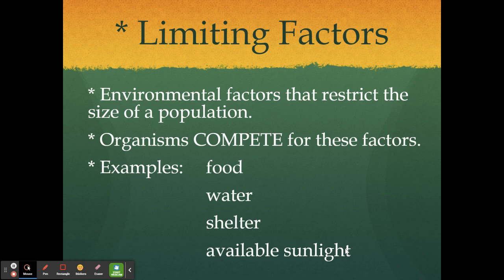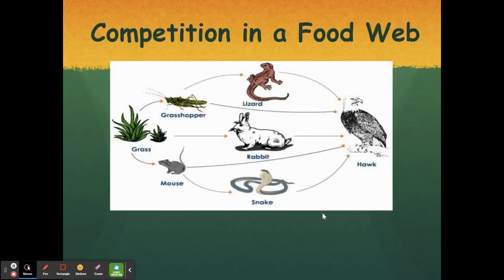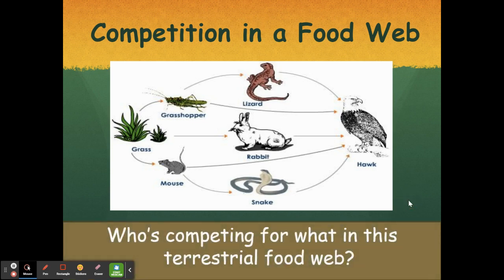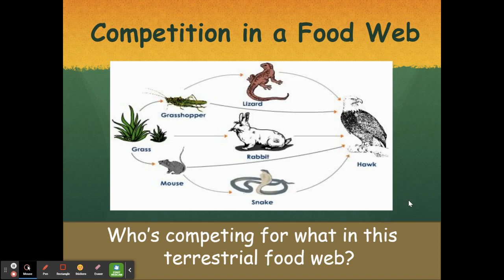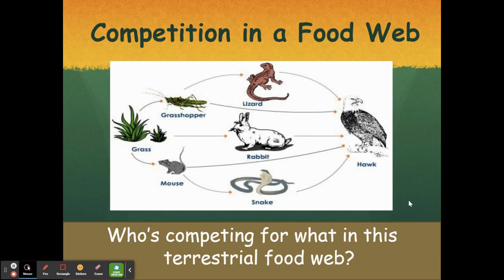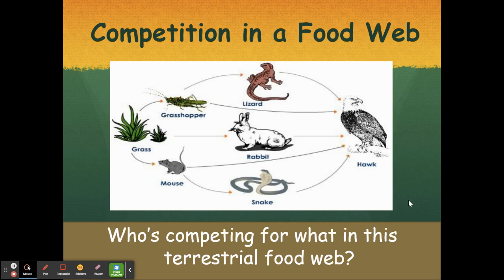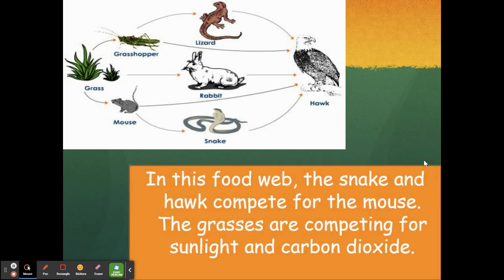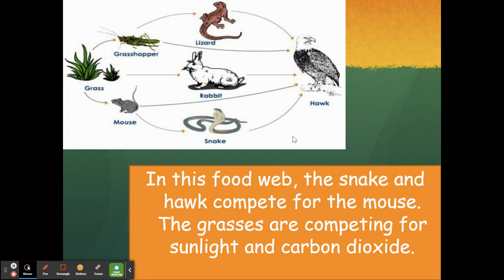Limiting Factors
Brief description of limiting factors while learning about environments and ecosystems.